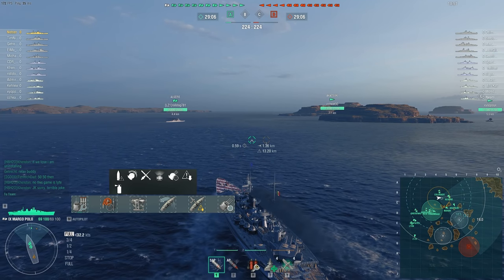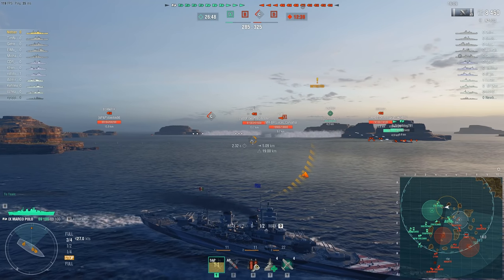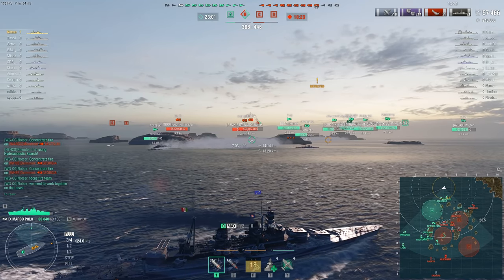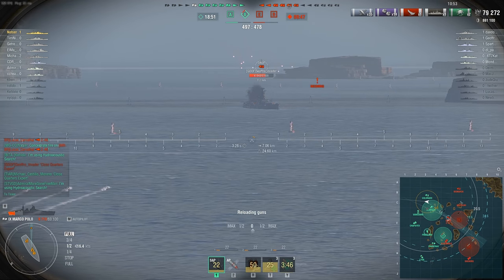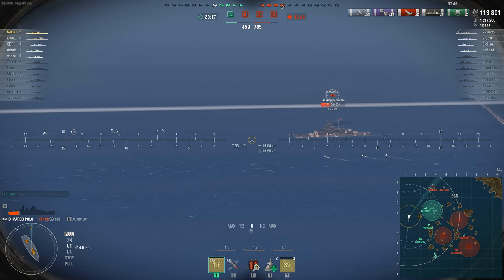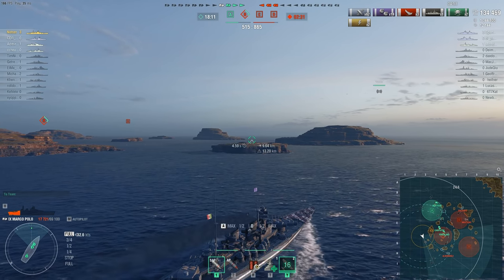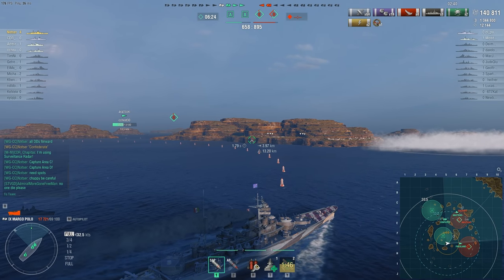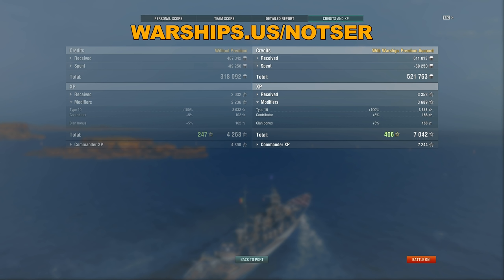Marco Polo The Comeback We Need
Played a match in my Marco Polo where everything started off terribly, we retreated long enough to have a chance.  Hope you enjoy the game and have a wonderful day!

Tier IX Italian Battleship Marco Polo Replay